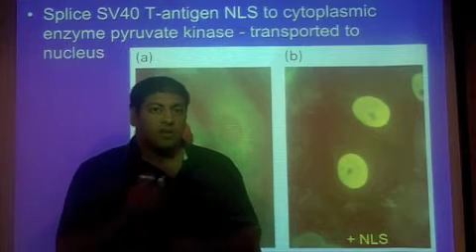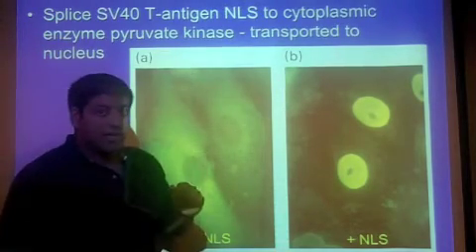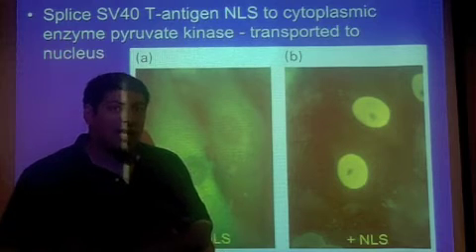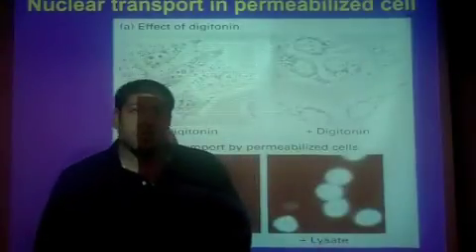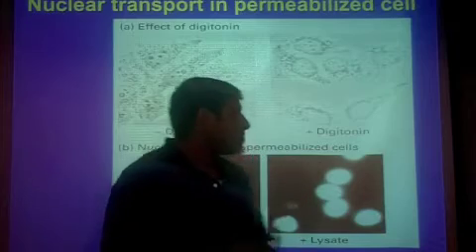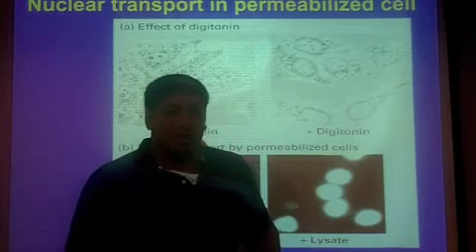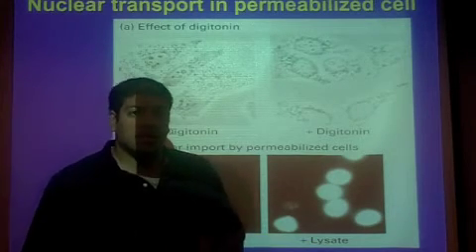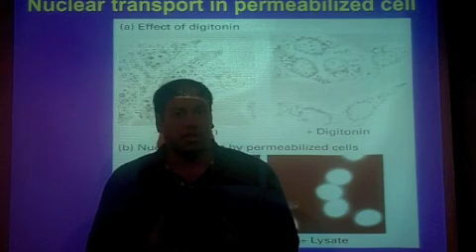2 Nuclear Experiments in 1 VIDEO!!!!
The function of the NLS, and the need for Cytosolic Factors